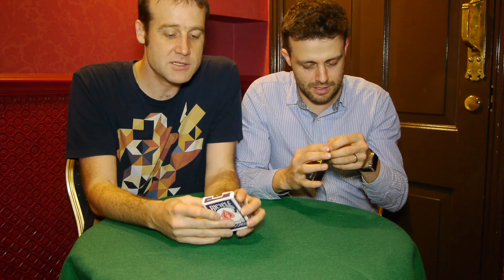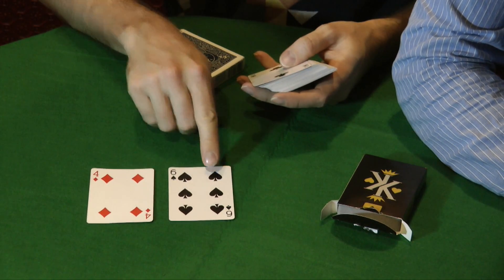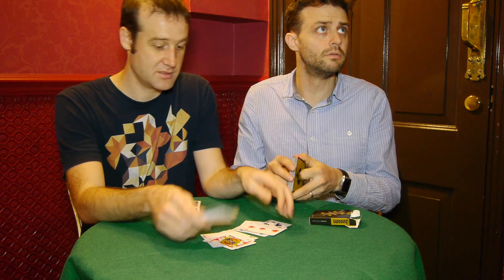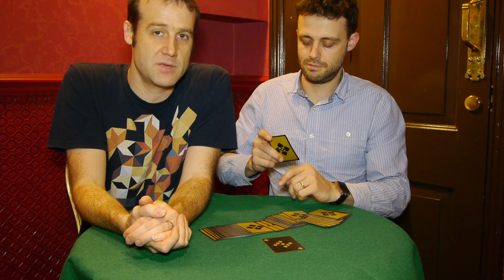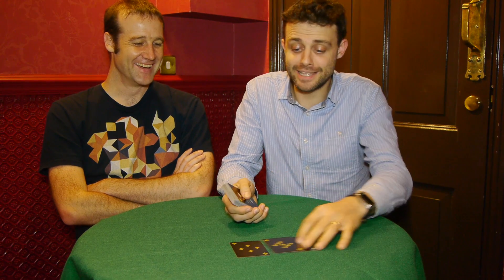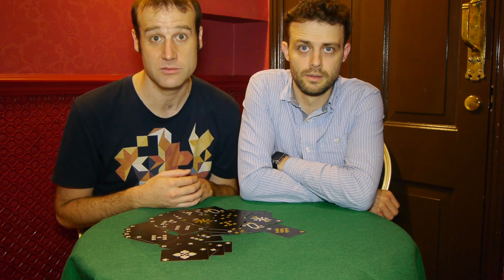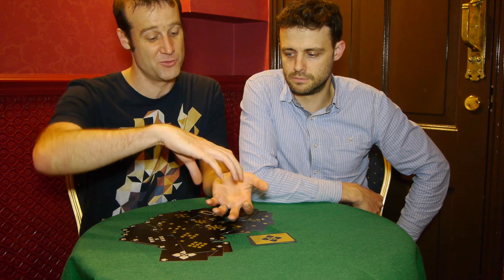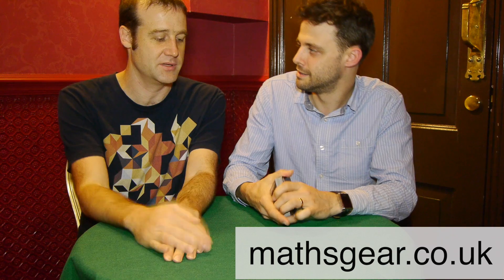Symmetrical Playing Cards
The backs of most playing cards have rotational symmetry so they look the same both ways up. Most of the details on the face are also designed to be symmetric, hence the two-headed mutant king and his family. However, not all of the cards are truly symmetric: some such as the Ace of Clubs or Seven of Diamonds look slightly different depending on which way up they are. In a traditional deck of cards, 42% (22 out of 52) are not rotationally symmetric if you look close enough.

These asymmetric cards can be used for card tricks or other more nefarious cheating purposes.

Mathematicians however, love symmetry. So Maths Gear now presents the world's only completely symmetrical playing cards. Spin any card either way you want (of the two options) and they will always look exactly the same.

Developed by magician Jordan Gold with his designer brother, these Vända Playing Cards are a limited 'Golden Edition' of only 2500 decks. Printed with metallic gold and silver inks they are aesthetically lovely as they are mathematically beautiful.